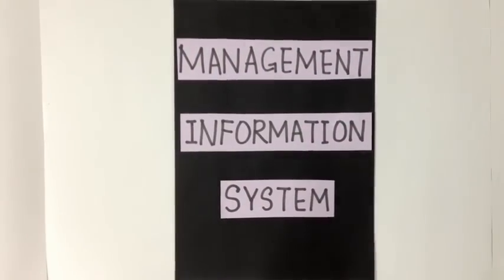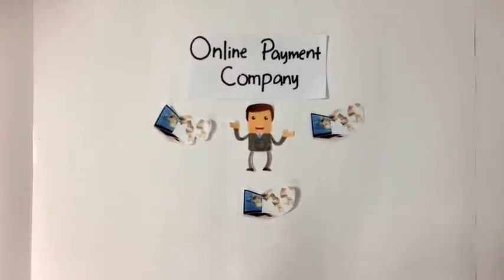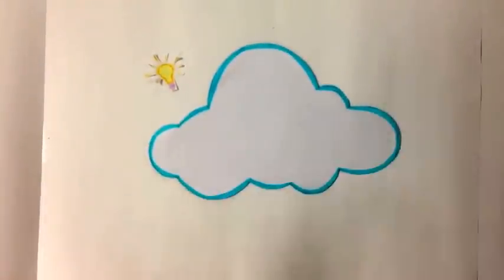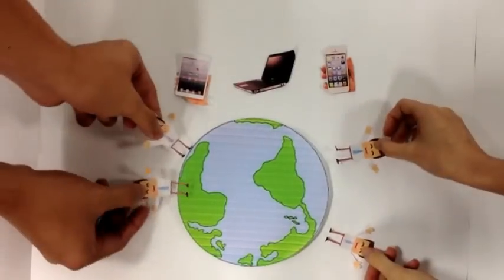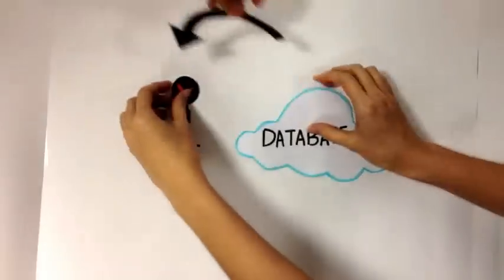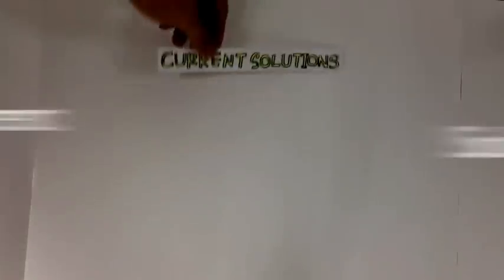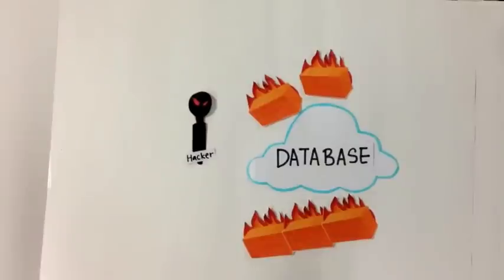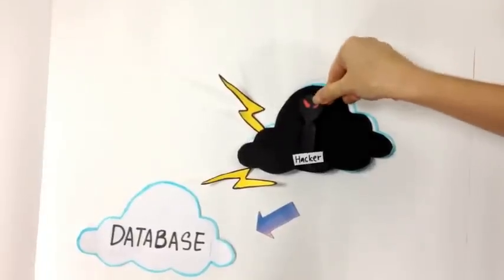MIS - Issues in Cloud Computing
This short video explains how cloud computing works, how security issue worries its users and what are some of the current solutions available today. We also add on the recommendation of ours to this overwhelming issue.